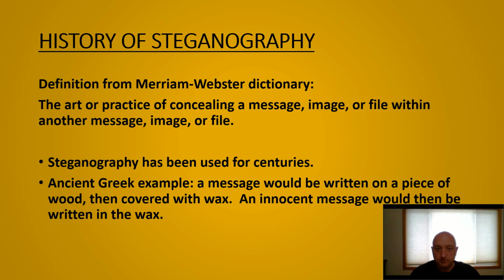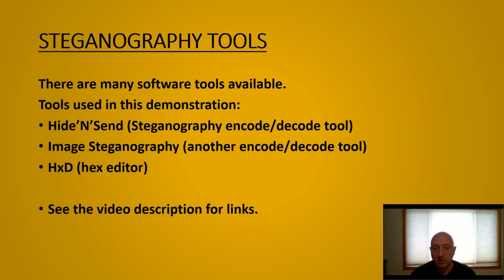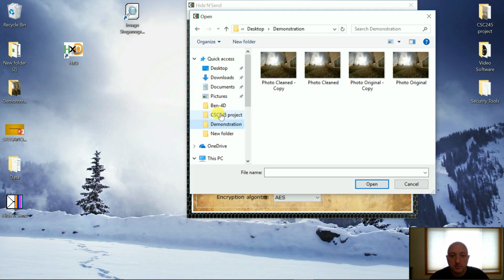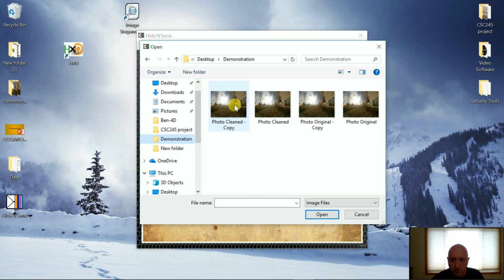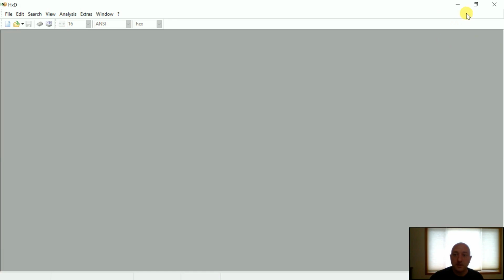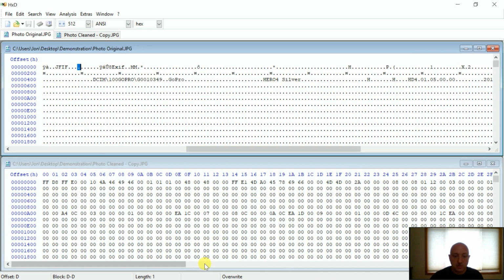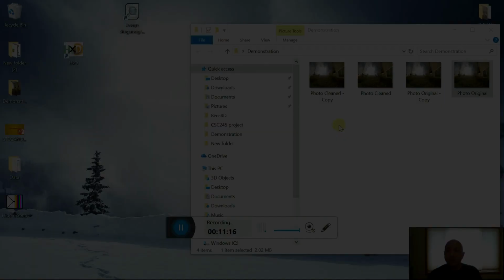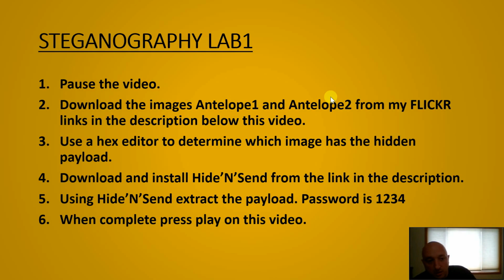Steganography Project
My project on Steganography for CSC-245.